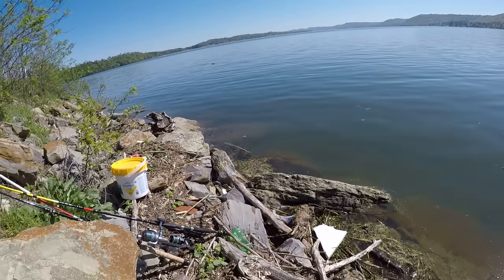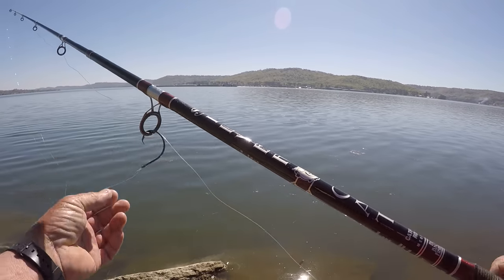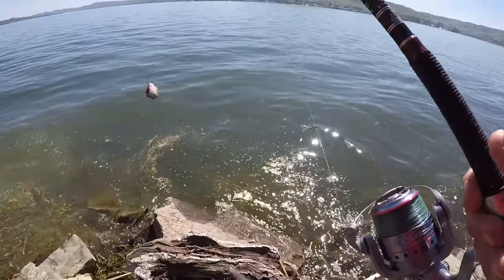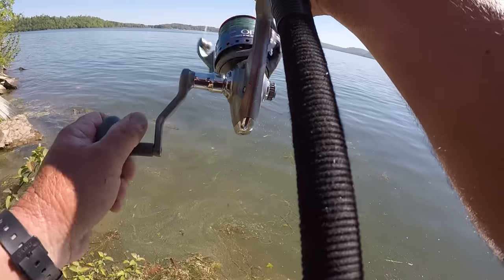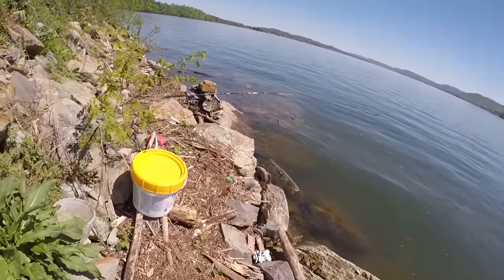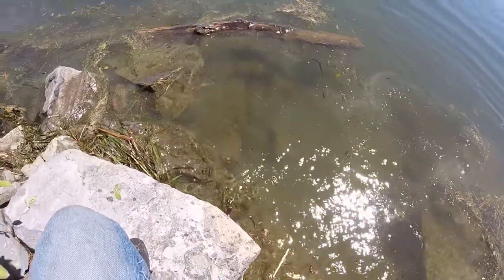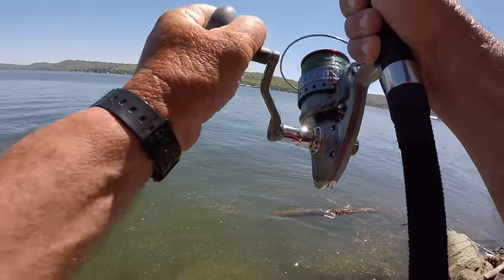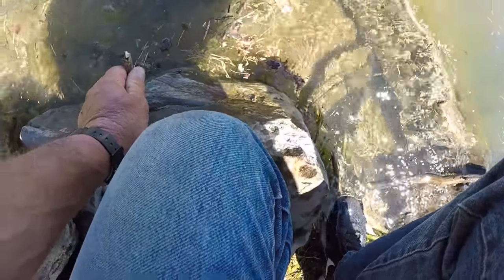How To Catch HUGE Catfish From The Bank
Catfishing From The Bank is a lot of Fun! Today, I show you some tips and techniques for Catfish fishing from the bank, as well as my rig / setup. Today we Target HUGE Catfish using Cut Bait. I hope you enjoy the video! God bless.

Richard Gene The Fishing Machine Shirts, Hats, and more!